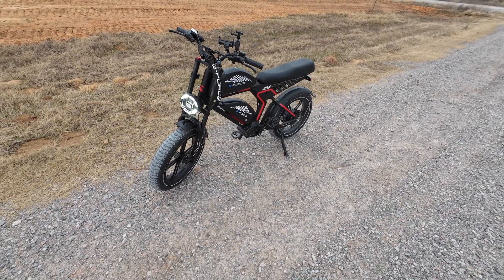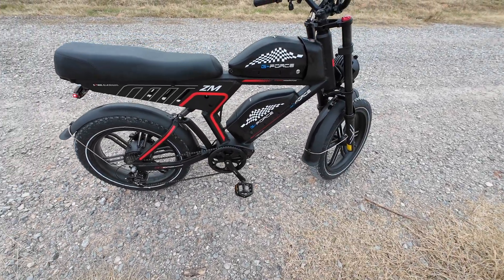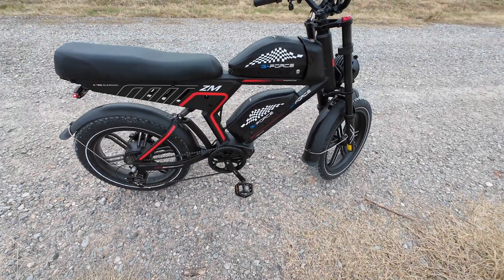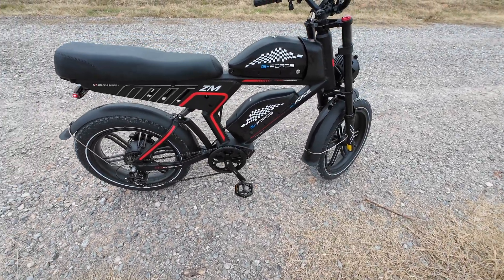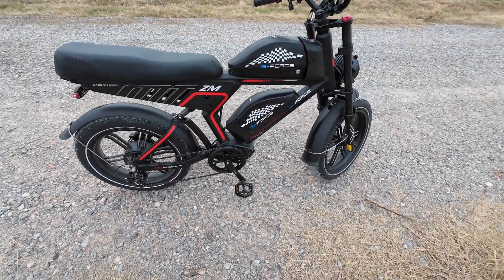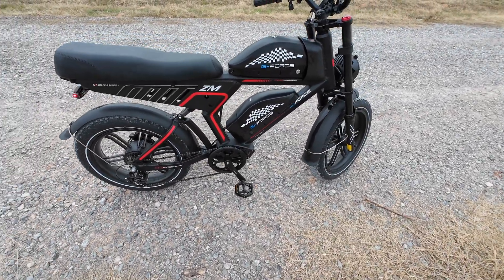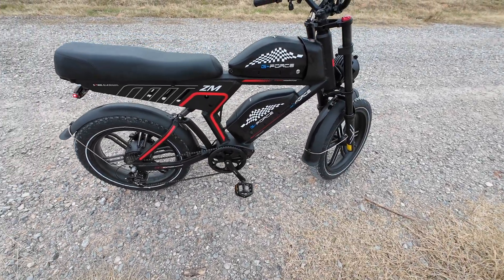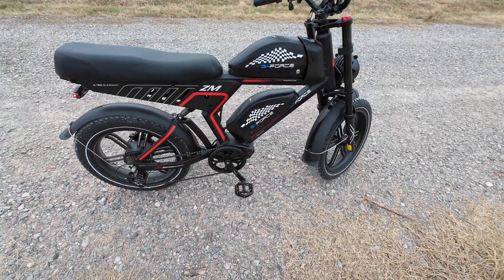2023 Best of the Best - Fast - Dual Battery G-Force ZM eBike Review ON SALE!!